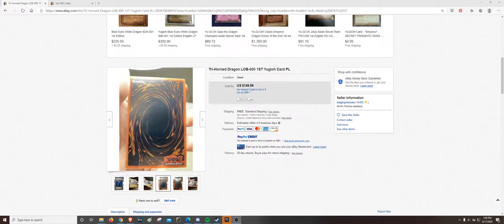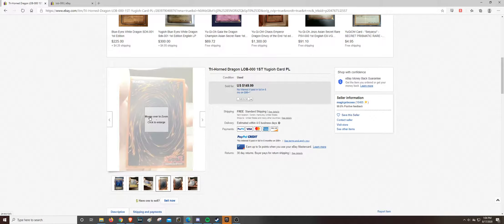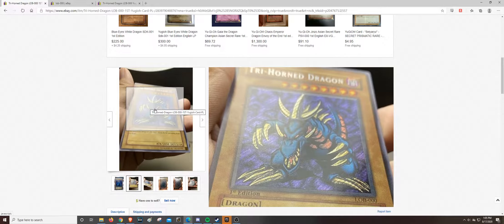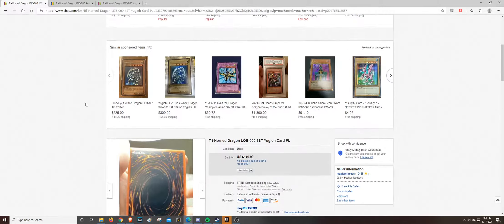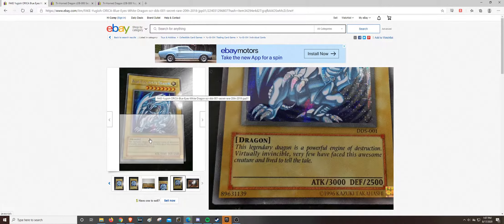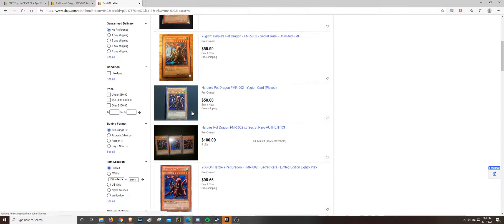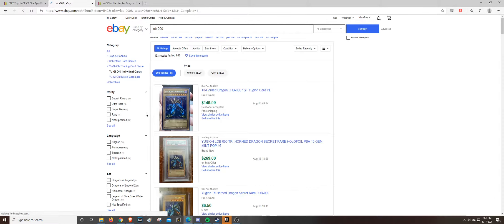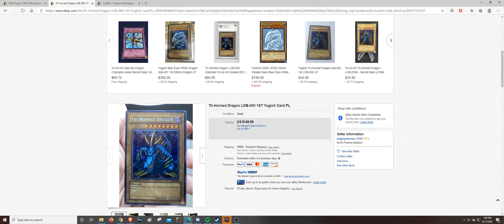Yugioh Fakes and Oricas are getting better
Be careful out there